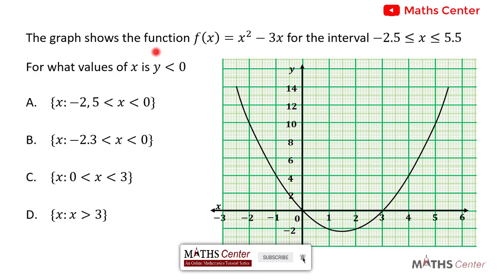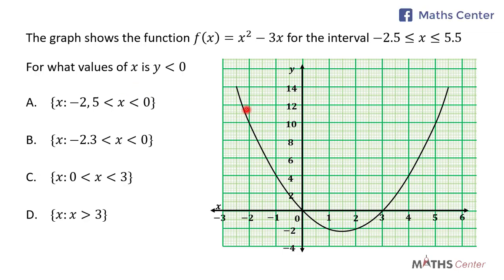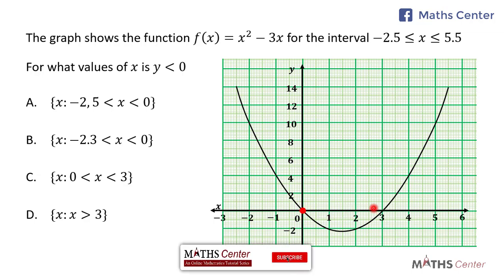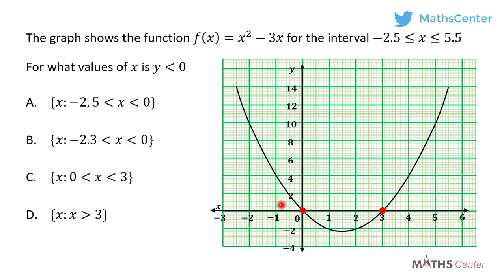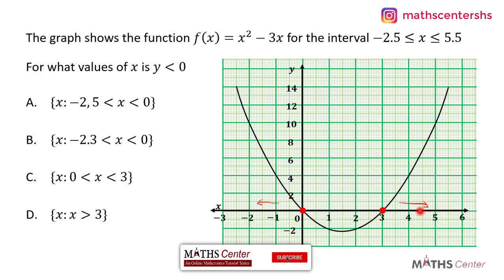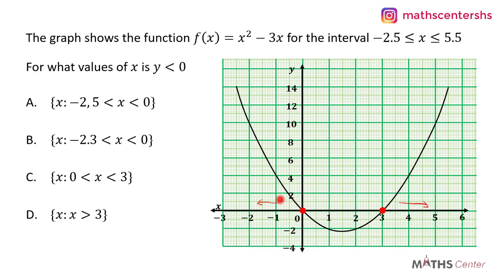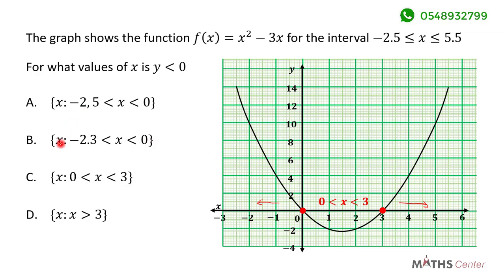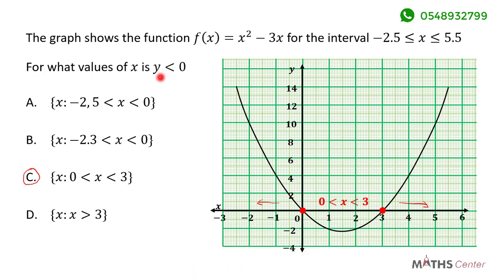Graph of Quadratic Functions | Maximum and Minimum Value of a Curve | Likely Examination Questions